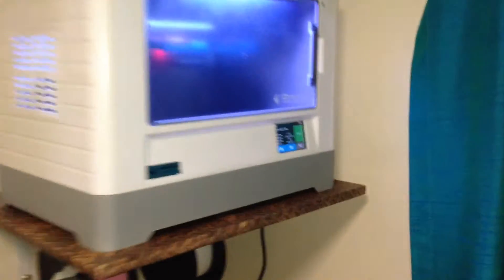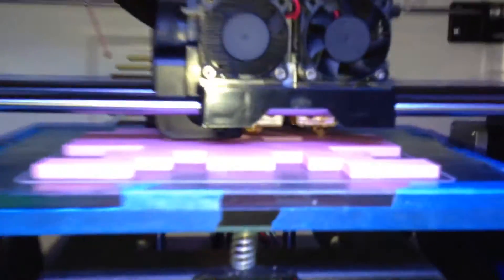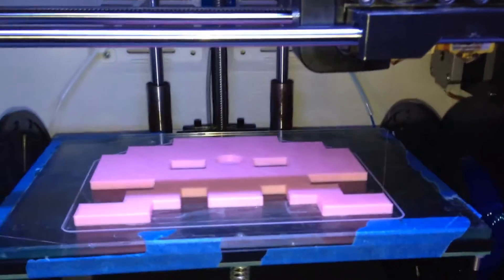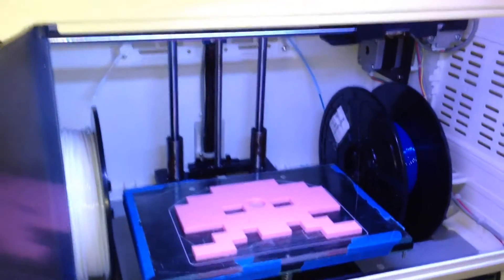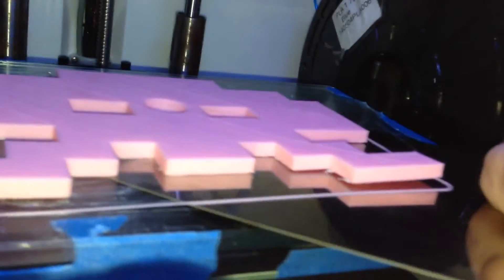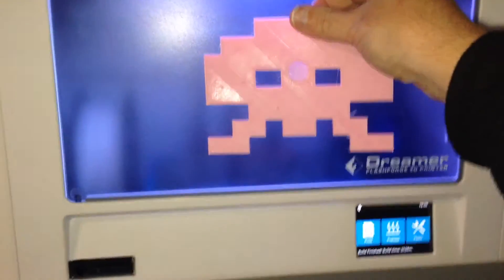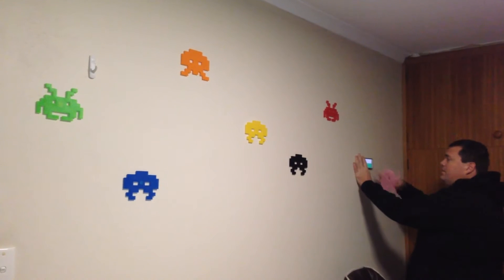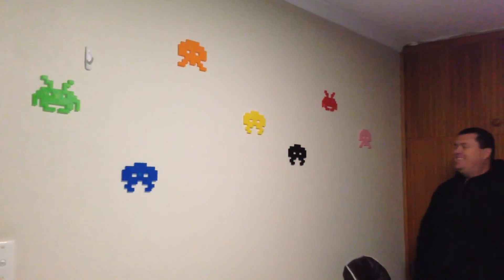Flashforge Dreamer - Space Invaders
Here is a short video of me printing some colourful space invaders from thingiverse. I have increased the size to 150mm wide but only 5mm thick on my Flashforge Dreamer. I printed these at 0.3mm in PLA.

We are using these as decorations in our nursery.